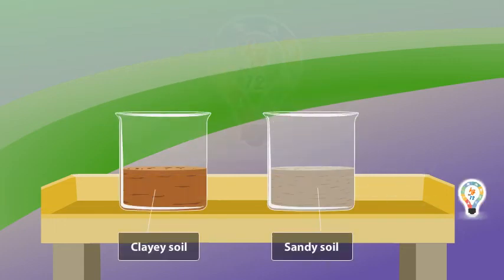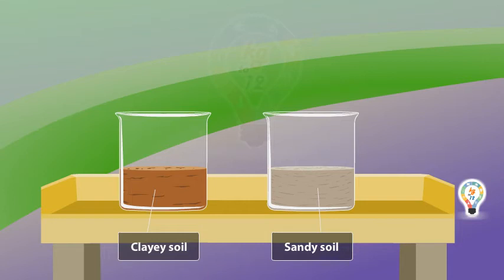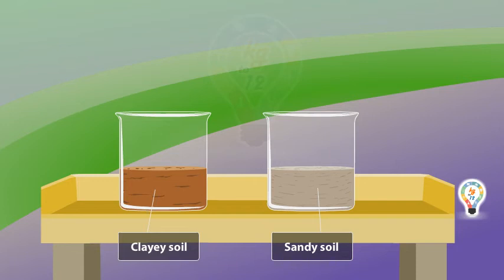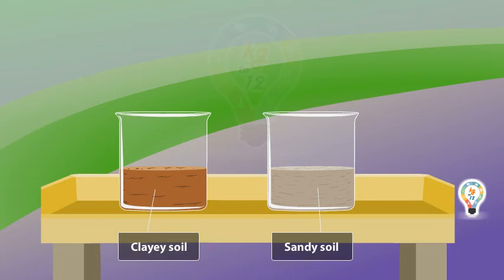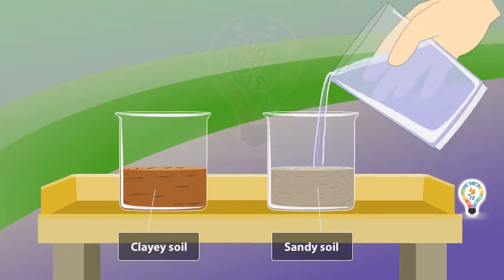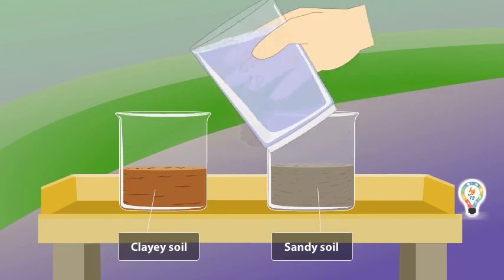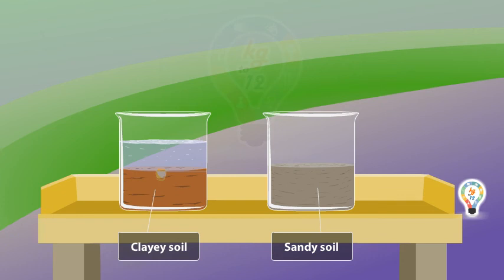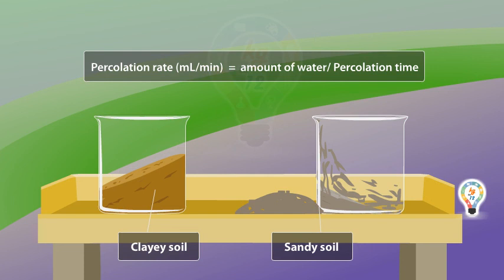Clayey soil Vs Sandy soil | Type of soil | For school kids